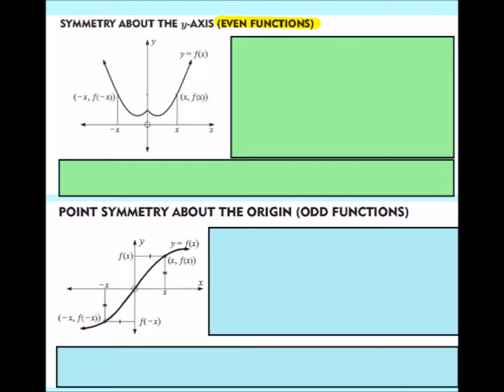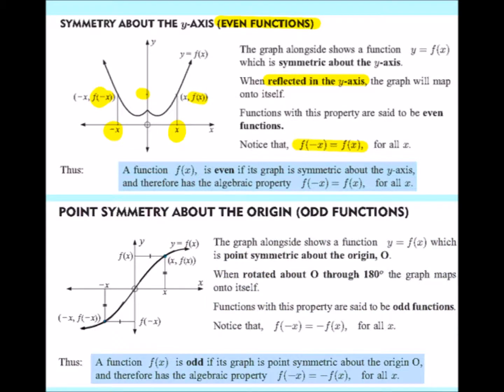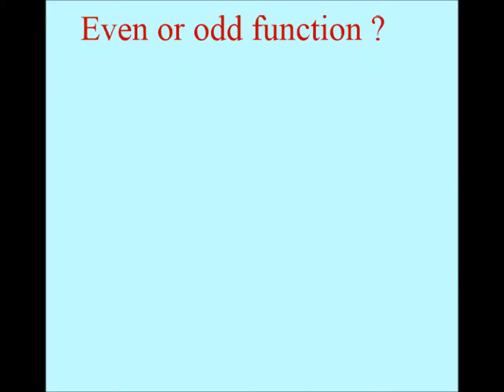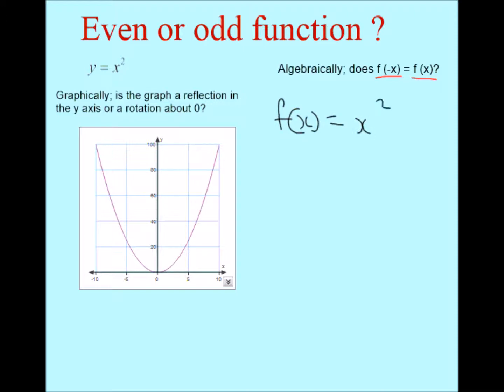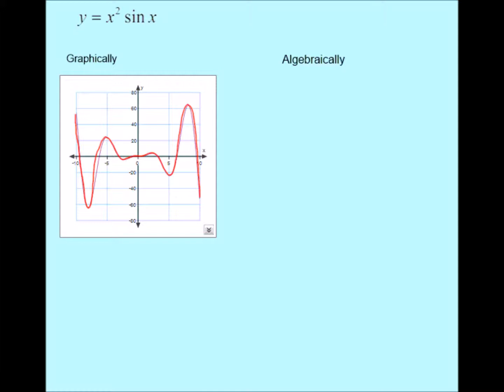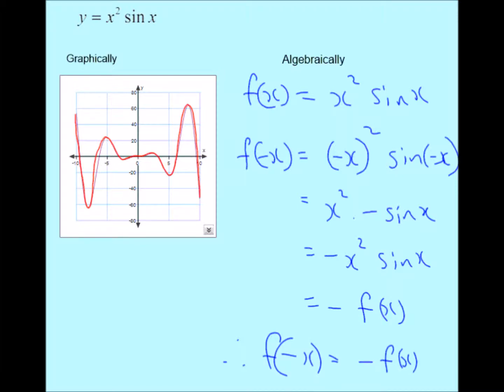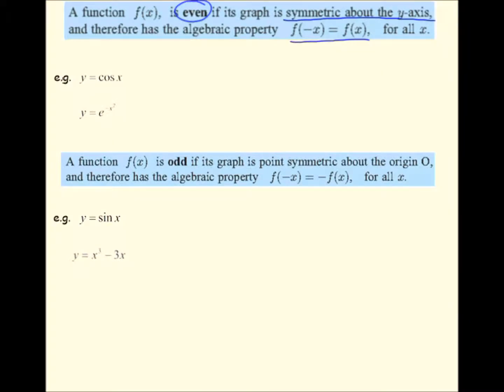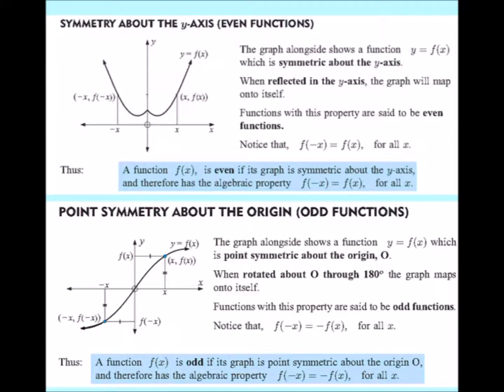Even and odd functions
How to determine if a function is even or odd by looking at its graph as well as an algebraic solution.